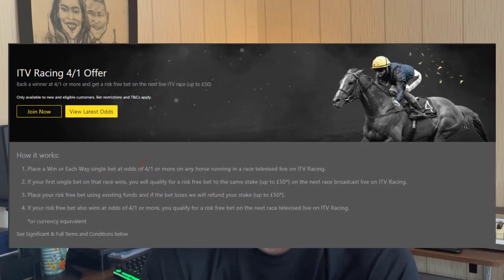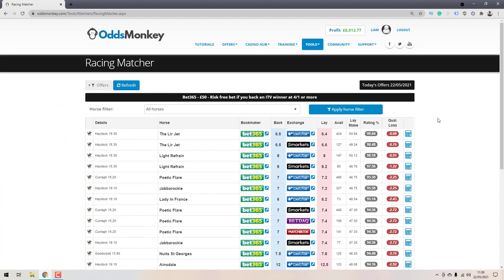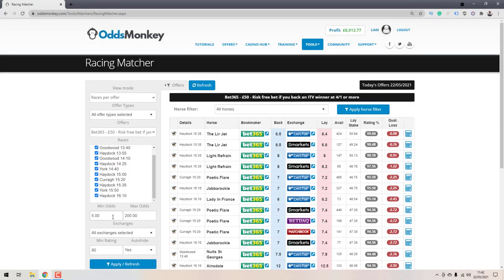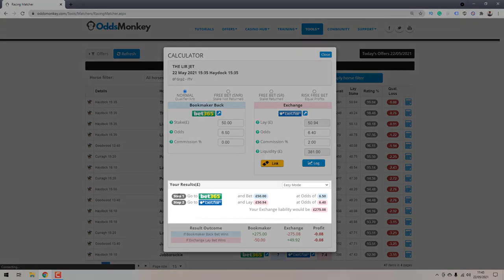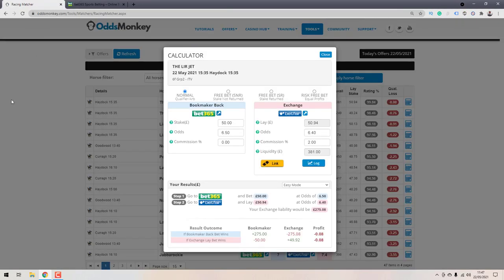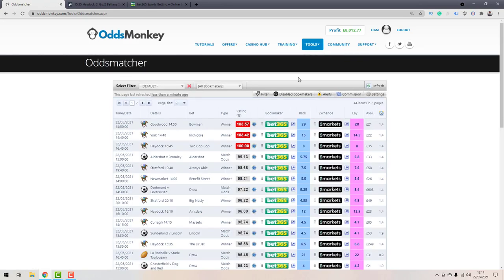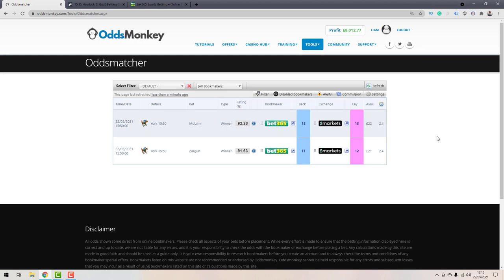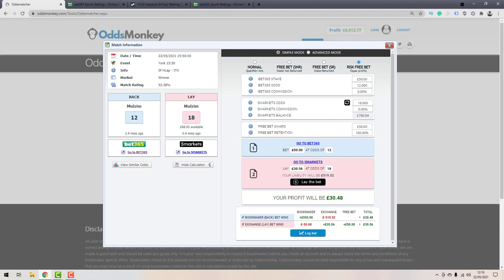Bet365 Matched Betting (4/1 Offer Tutorial)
This Bet365 Matched Betting tutorial video will walk you through how to profit from the 4/1 offer. This offer is very simple and can provide some easy profits whilst taking on very small qualifying losses.

Using OddsMonkey and the racing matcher along with the OddsMatcher we can get on the best matches between Bet365 and Smarkets and pull out some easy money if the horse we cover wins the race, a great offer which can be combined with horse racing extra places!